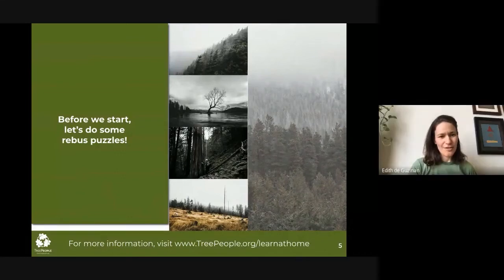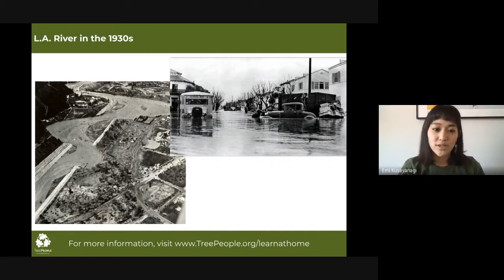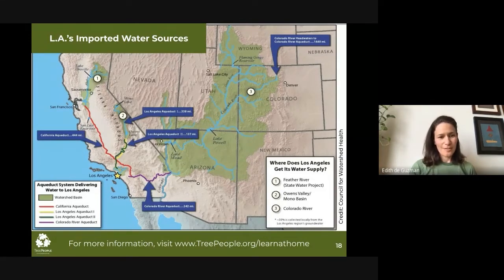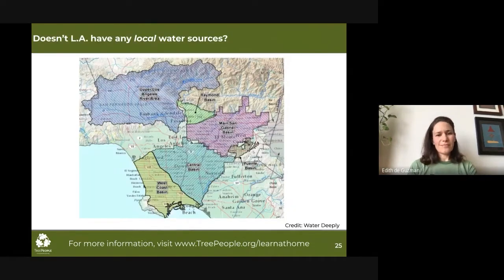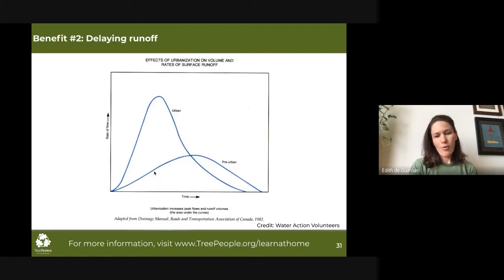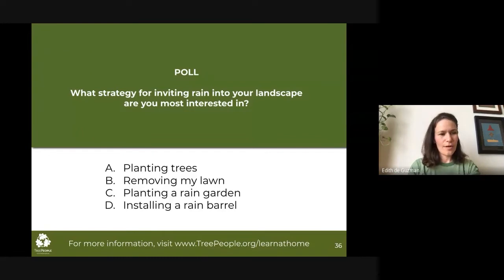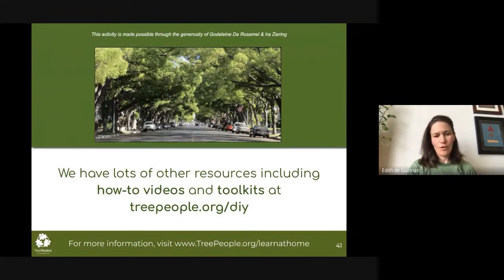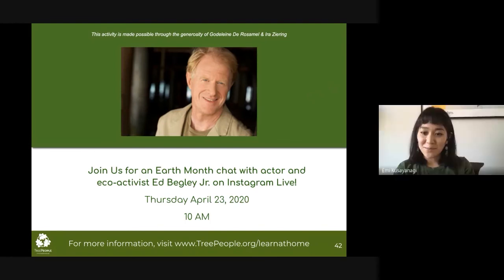Learn At Home - Lesson on Water in LA and Conducting A Water Site Assessment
Join our virtual classroom for a presentation on where Los Angeles gets its water, what pressures our imported water sources are under, what local solutions are available to help make L.A.'s water future more resilient, and the role trees can play. For more information about TreePeople's Learn at Home programming,

Age Group: Middle School, High School and Adults